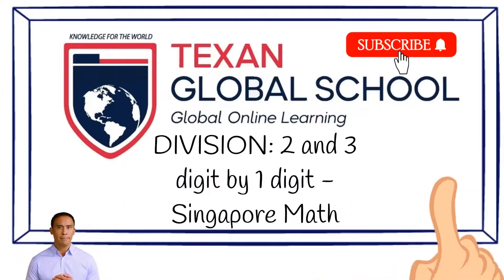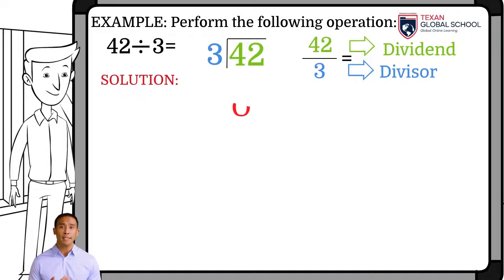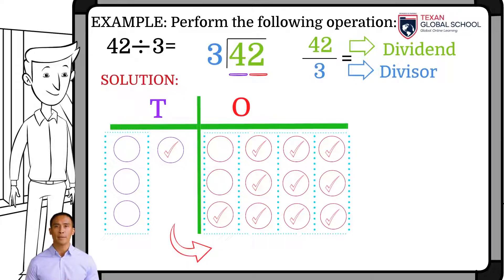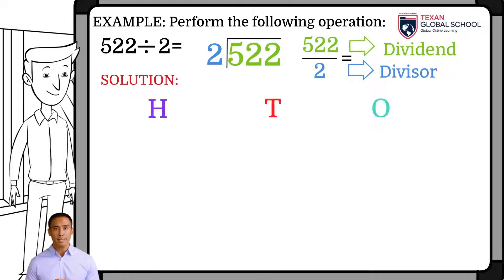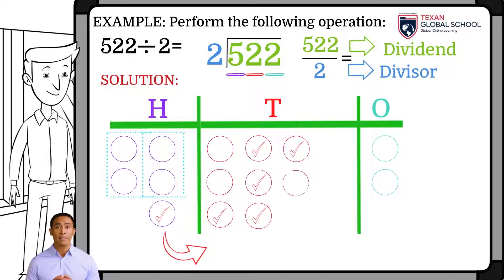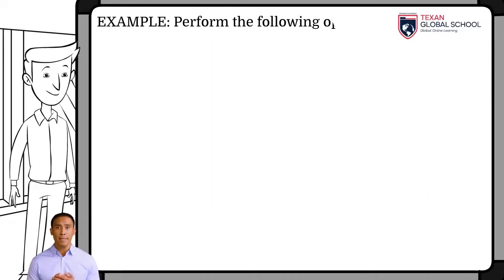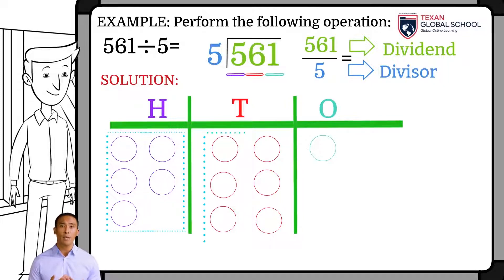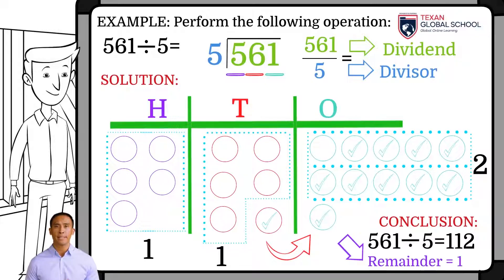Division using Singapore Math | Arithmetic | Mathematics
The processes to perform divisions between integers with two and three-digit dividend / one-digit divisors are analyzed using the Singapore Method.